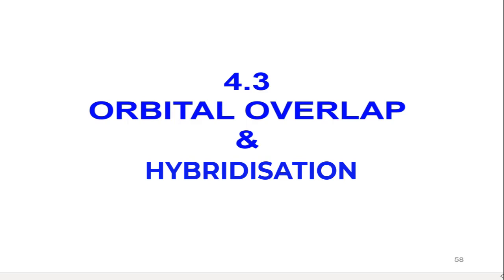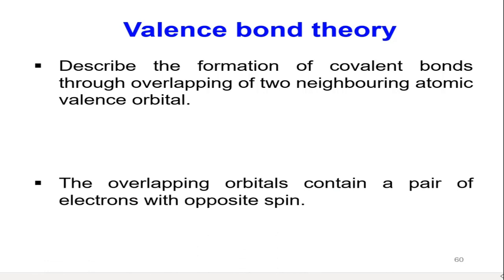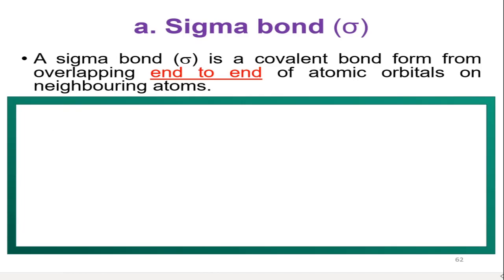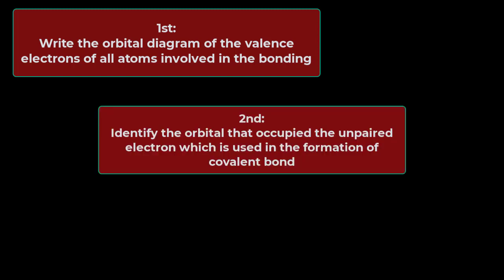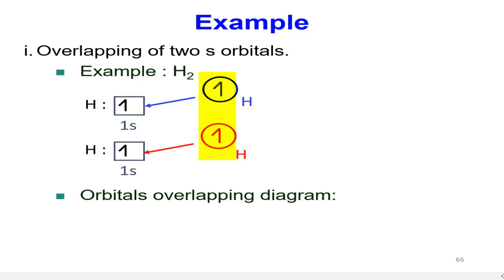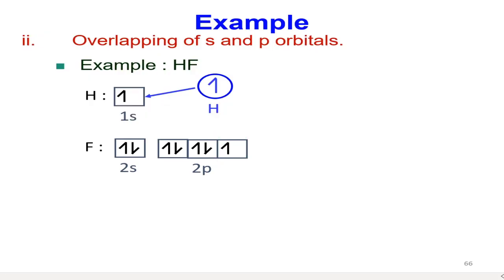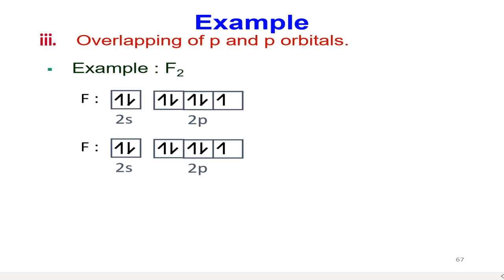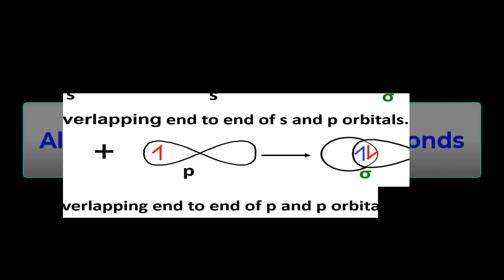Chapter 4 L3 V1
4.3 Orbital Overlap And Hybridisation